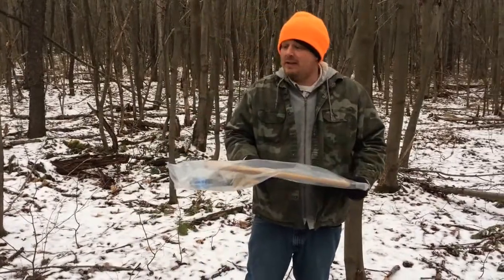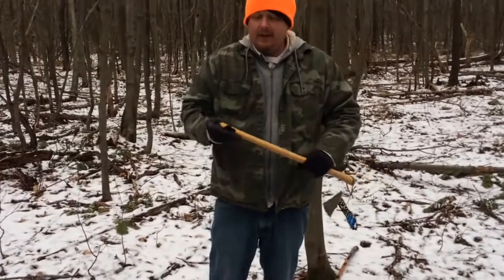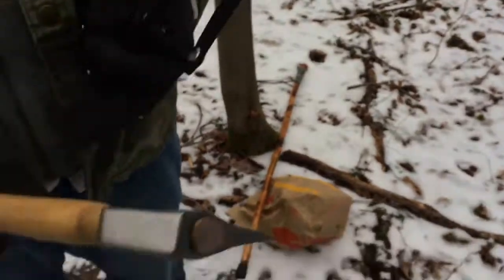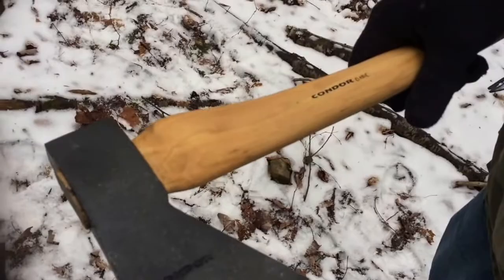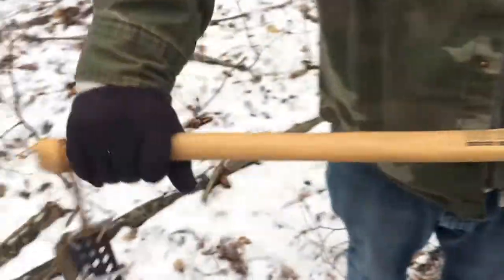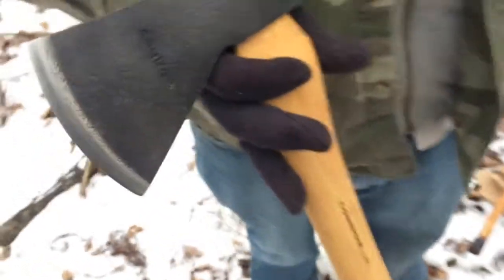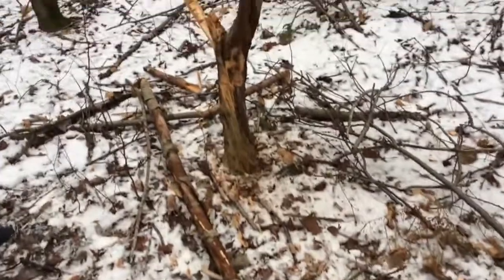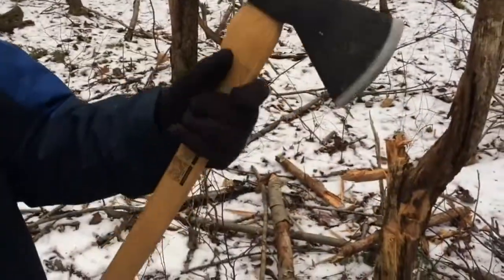"Condor", Greenland Pattern Axe, "PATHFINDER EDITION"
A Look at the CONDOR TOOL & KNIFE, Greenland pattern Axe, PATHFINDER Edition. with outdoor review and demonstration in the North Eastern Woods of the USA !